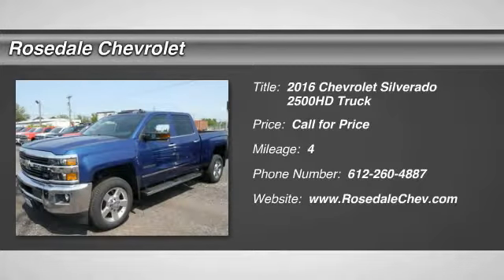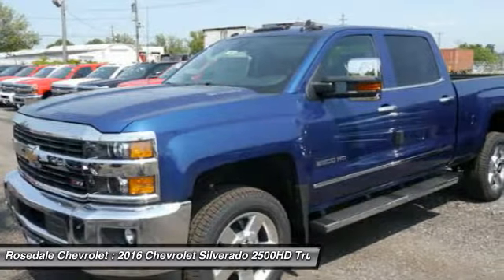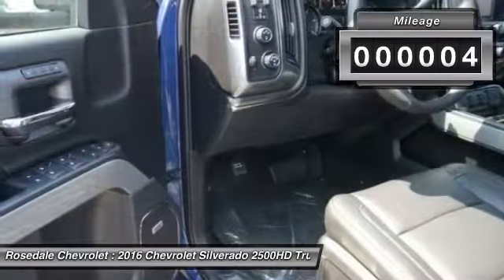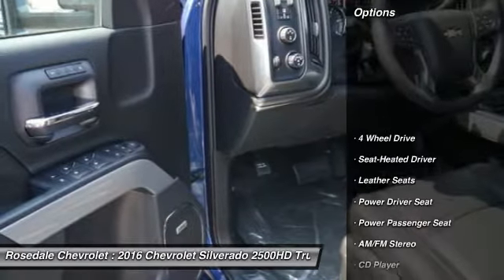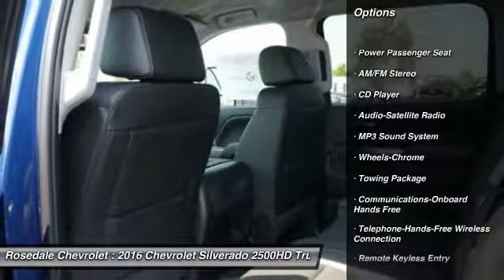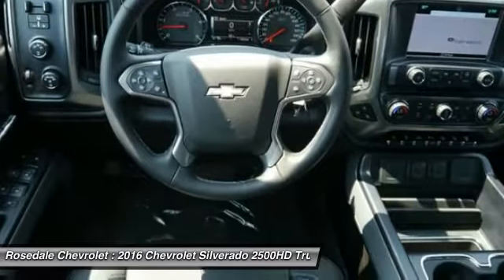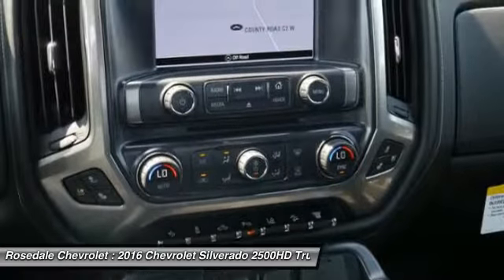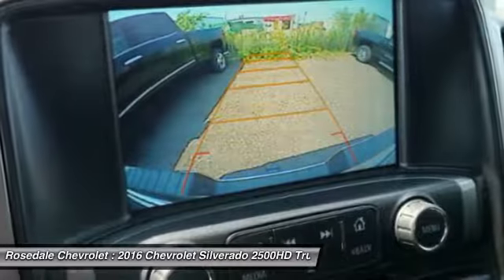2016 Chevrolet Silverado 2500HD Roseville, Fridley, St. Paul, Minneapolis 166014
2016 Chevrolet Silverado 2500HD LTZ

Rosedale Chevrolet
2845 Interstate 35 W

Navigation, Heated Leather Seats, AUDIO SYSTEM, CHEVROLET MYLINK RADIO WITH NAVIGATION AND 8 DIAGONAL COLOR TOUCH-SCREEN, AM/FM STEREO, DRIVER ALERT PACKAGE. DEEP OCEAN BLUE METALLIC exterior and JET BLACK interior, LTZ trim. CLICK ME! KEY FEATURES INCLUDE: 4x4, Back-Up Camera, Satellite Radio, Onboard Communications System, Trailer Hitch Keyless Entry, Privacy Glass, Alarm, Electronic Stability Control, Electrochromic rearview mirror. OPTION PACKAGES: DURAMAX PLUS PACKAGE includes (LML) Duramax 6.6L Turbo Diesel V8 engine, (MW7) Allison 1000 6-speed automatic transmission, (GT4) 3.73 rear axle ratio, (K05) engine block heater, (K40) exhaust brake and (IO6) Chevrolet MyLink 8 Diagonal Color Touch audio system with Navigation Includes (PDF) LTZ Plus Package. LPO, ASSIST STEPS - 6 CHROME RECTANGULAR, SEATING, HEATED AND VENTED PERFORATED LEATHER-APPOINTED FRONT BUCKET, LTZ PLUS PACKAGE for Crew Cab and Double Cab, includes (JF4) power adjustable pedals, (UQA) Bose premium audio system and (UD5) Front and Rear Park Assist. SEATS, FRONT FULL-FEATURE LEATHER-APPOINTED BUCKET with (KA1) heated seat cushions and seat backs. Includes 10-way power driver and front passenger seat adjusters, including 2-way power lumbar control, 2-position driver memory, adjustable head restraints, (D07) floor console, storage pockets and (K4C) wireless charging. BED LINER, SPRAY-ON Pickup box bed liner with bowtie logo. Liner is permanently bonded to the truck bed providing a water tight seal. The textured, non-skid surface is black in color and robotically applied. Spray-on liner covers entire bed interior surface below side rails, including tailgate, front box top rail, gauge hole plugs and lower tie down loops. AUDIO SYSTEM, CHEVROLET MYLINK RADIO WITH NAVIGATION AND 8 DIAGONAL COLOR TOUCH-SCREEN Horsepower calculations based on trim engine configuration. Please confirm the accuracy of the included equipment by calling us prior to purchase.